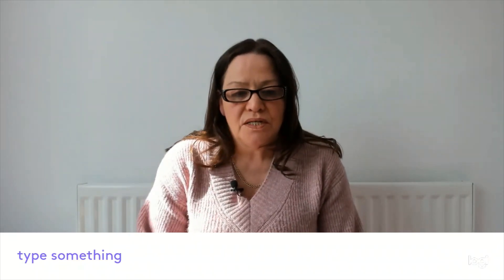How does the ADHD brain work?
Its a very contradictory and inconsistent disorder, that can be extremely overwhelming for people who live with it.
Within the criteria for a diagnosis of ADHD, there are 18 symptoms listed in the diagnostic manual, and over 100 traits. No wonder it's such a miss understood disorder.
I think the title is also misleading because it states attention deficit, but those with ADHD can pay attention; they just struggle to regulate it.